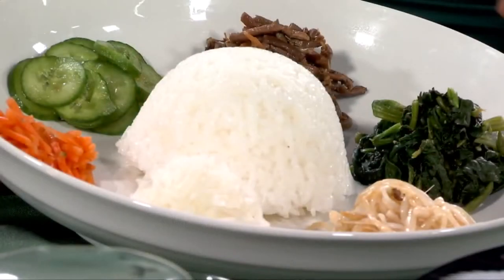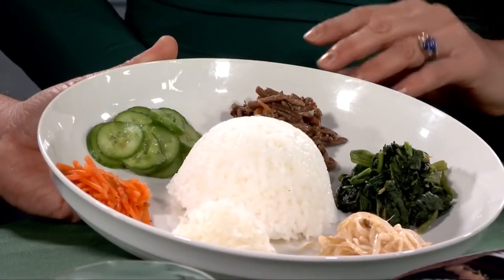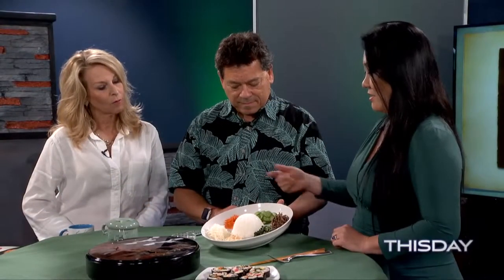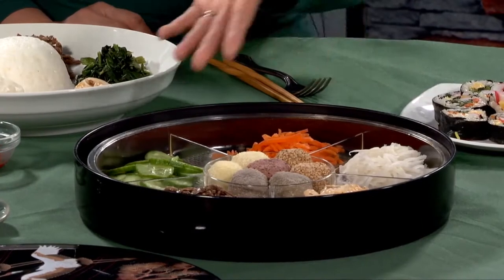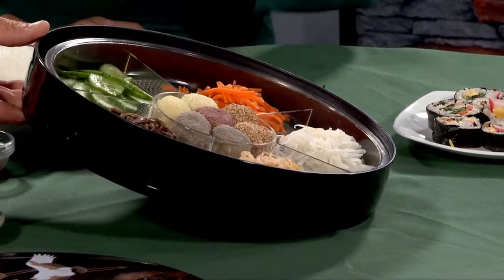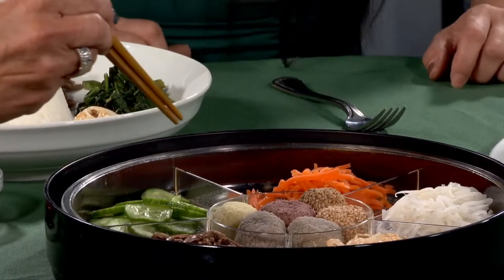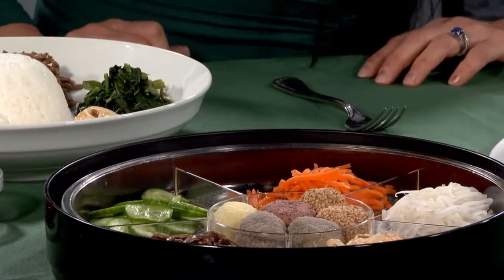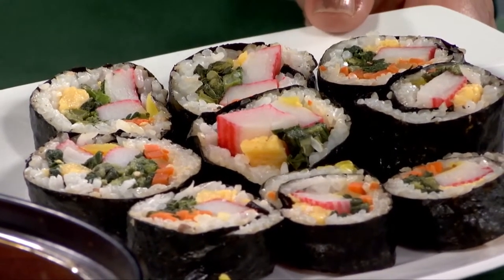Cathlyn Choi on This Day morning show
PBS Celebrity Chef (Cathlyn's Korean Kitchen) and TV personality Cathlyn Choi shares some of her favorite Korean dishes with Village Television's This Day morning show hosts Ken Goldenberg and Lisa Hart. She also talks about her upcoming Charity Golf Tournament in support of her non-profit organization, ACMA (wwwacmasocal.org).